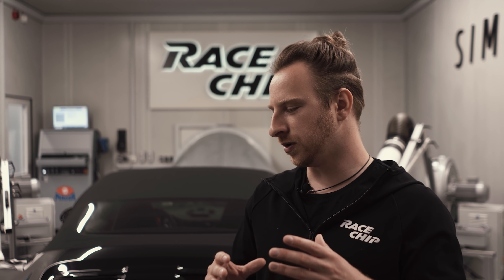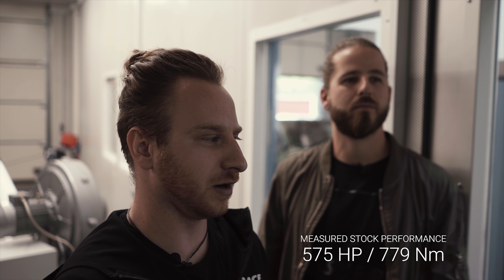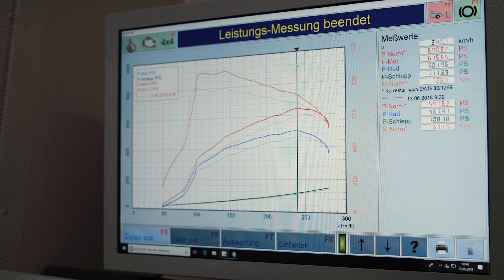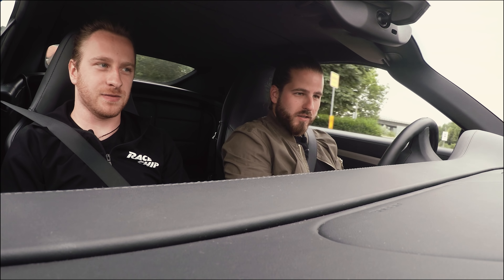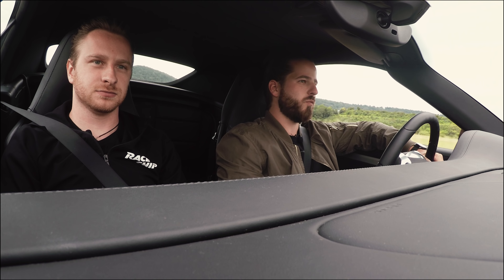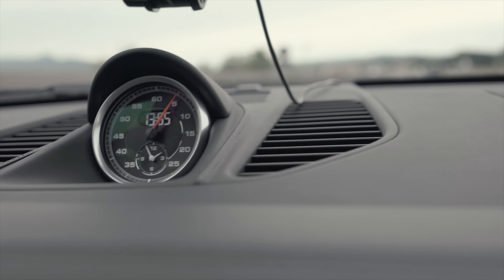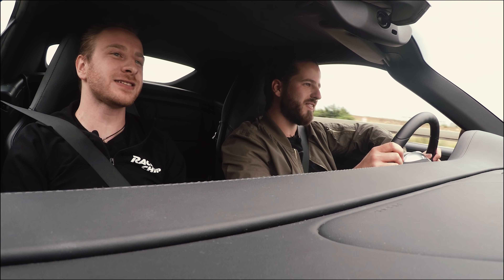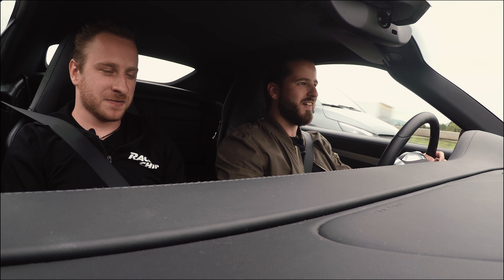Porsche 991 Turbo S // 615 HP & 900 Nm // RaceChip Dyno & Acceleration Test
With 615 HP, 900 Nm and open top, the Porsche 911 Turbo S catapults forward from 100 to 200 km/h in 6,4 seconds after RaceChip tuning.

In the latest episode of RaceChipInsights we're showing you the development process of the Turbo S including test drive and acceleration runs.